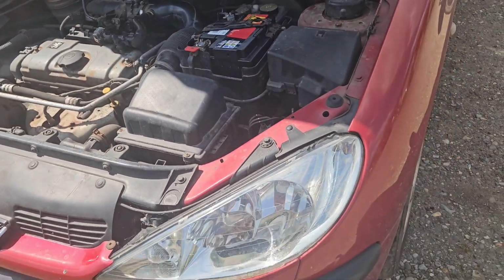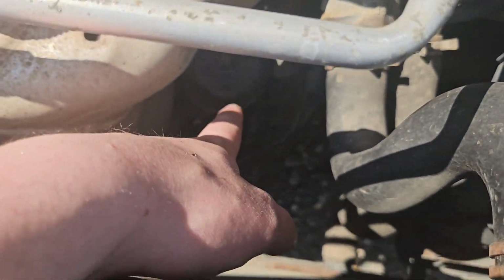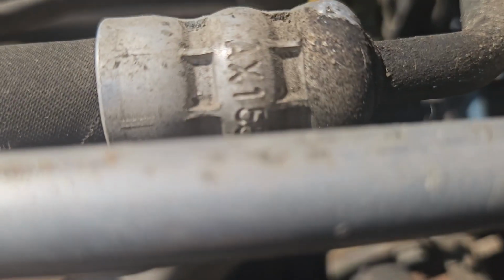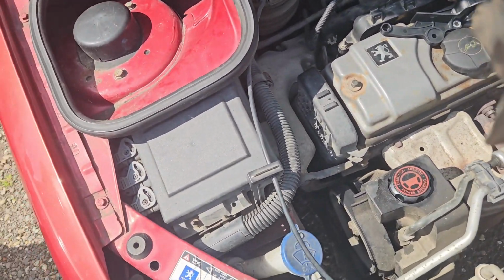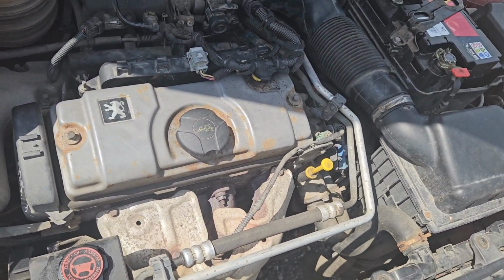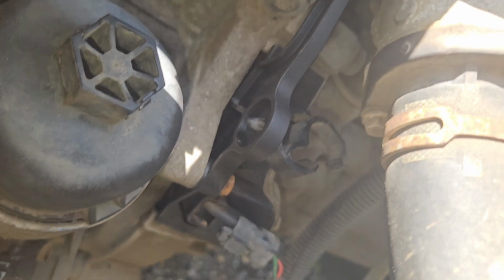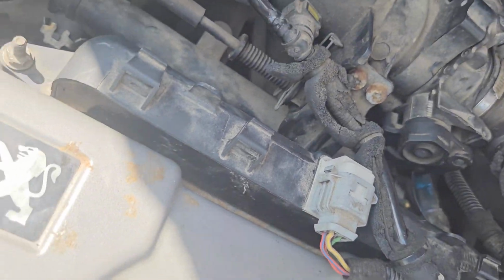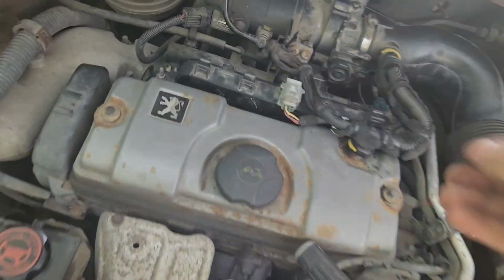peugeot 206 1.1/1.4 not starting crank sensor install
crank sensor replacement on peugeot 206 1.1/1.4
if your petrol engine is cranking but no start,
getting no fuel or spark, the likelihood is your crank sensor has failed.
crank the car over and check your spark plugs for fuel after, mine were dry because the injectors weren't firing and the car was getting no spark either.
the crank sensor is responsible for telling the car when to send fuel or spark so if you're in the predicament I was in, I suggest just buying a crank sensor.